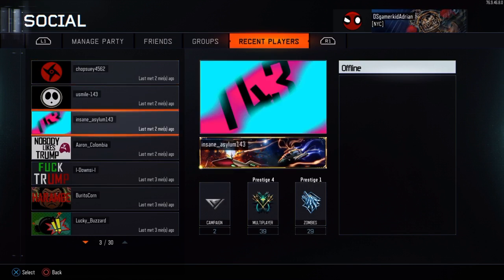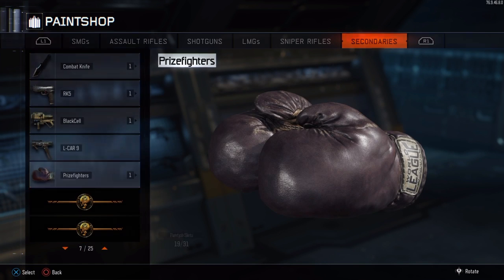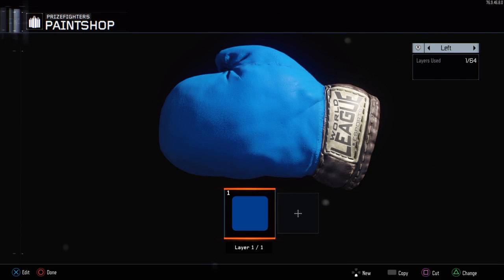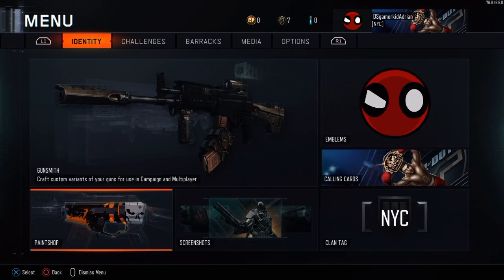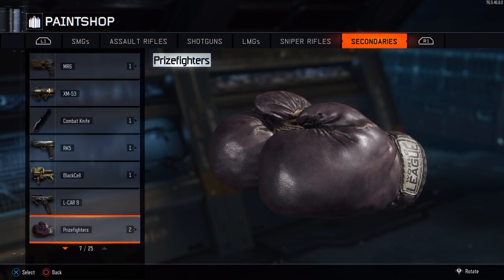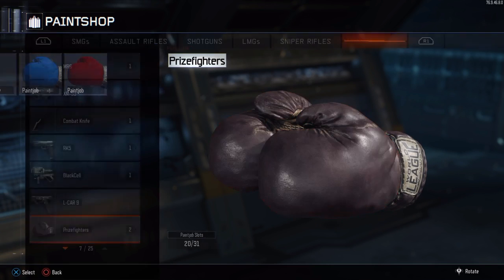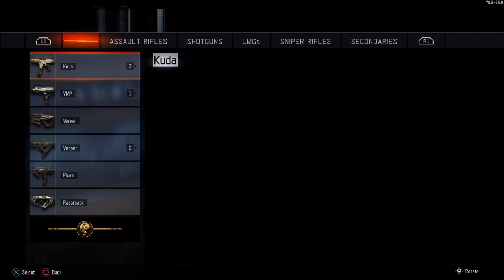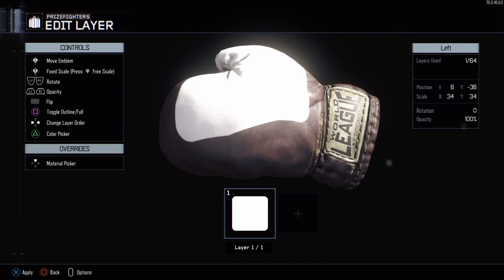How To Color The Prizefighters